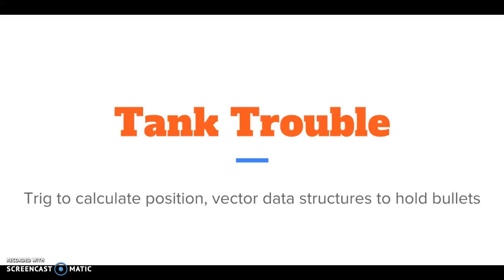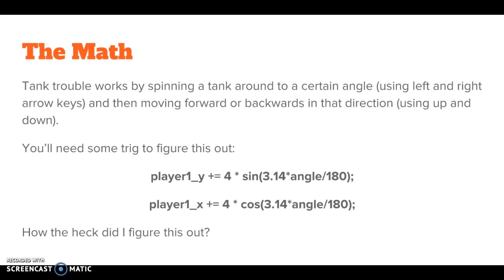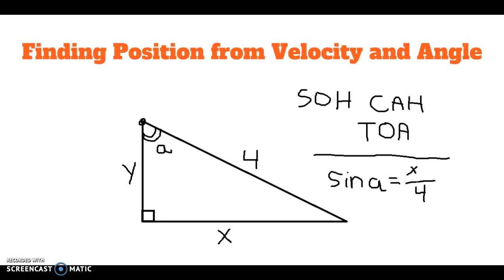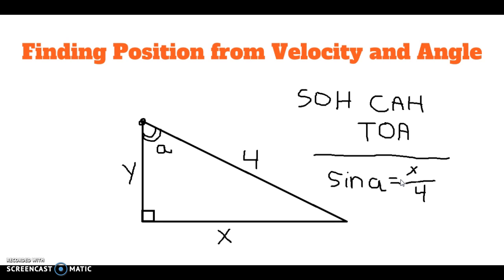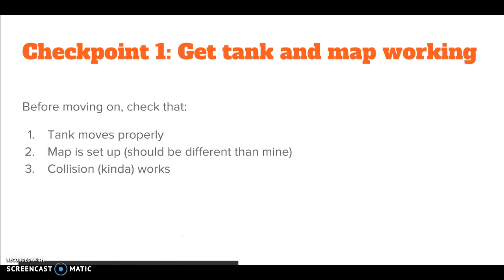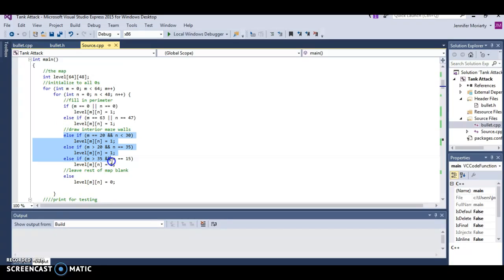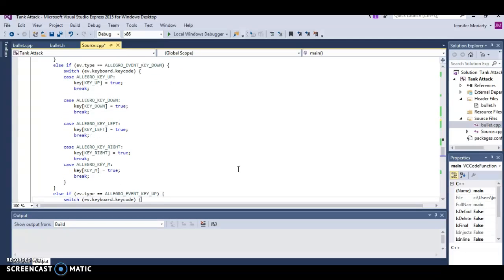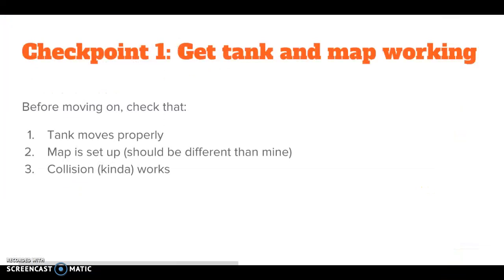tank trouble 1